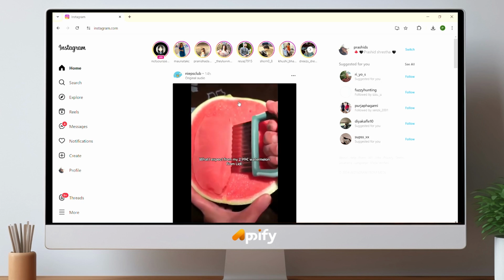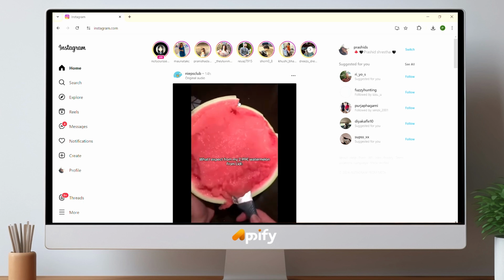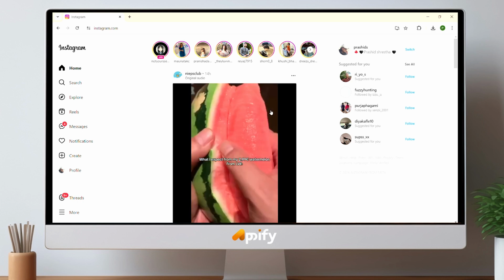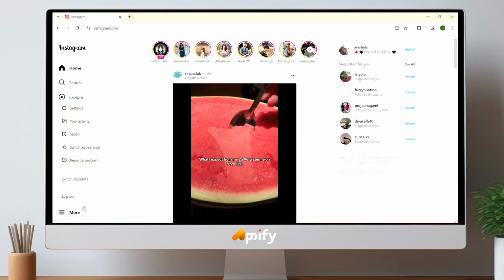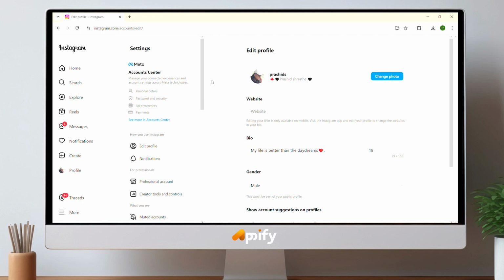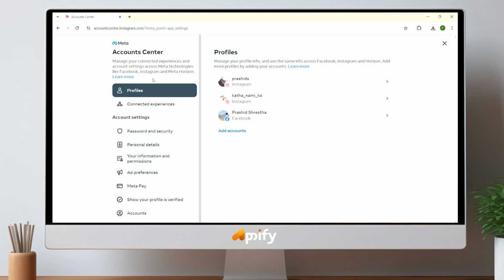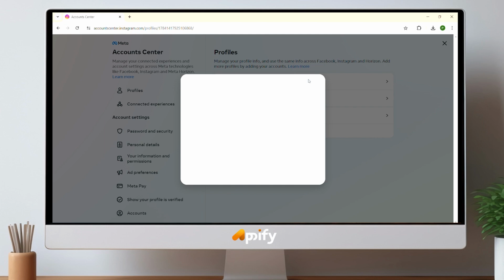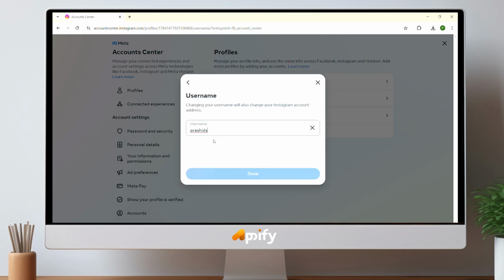How to Change Instagram Username on PC (2024) | Edit Instagram Username on PC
In this video, we'll show you how to change your Instagram username using a PC. Follow our instructions to easily update your username from the desktop version of Instagram. Make your profile more personalized and unique with a new username.